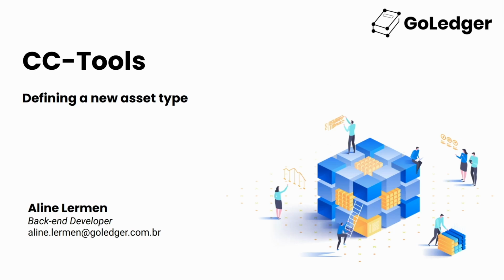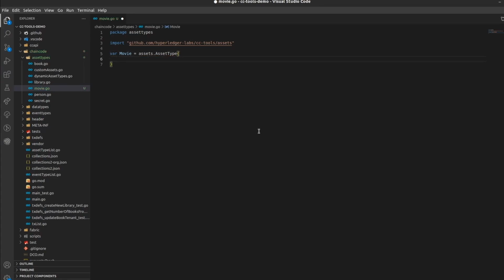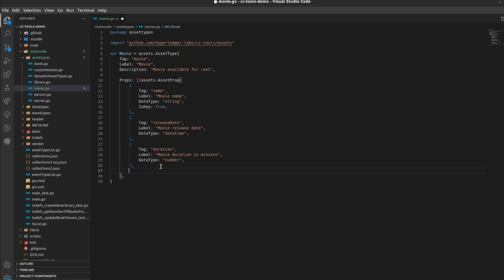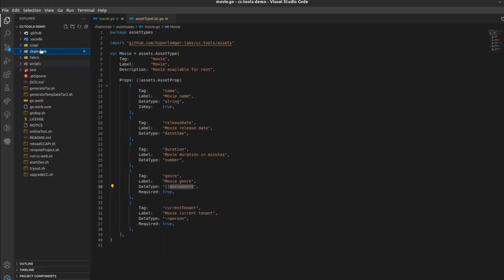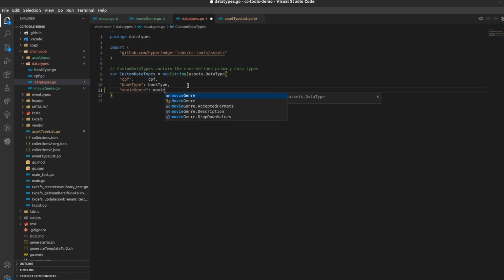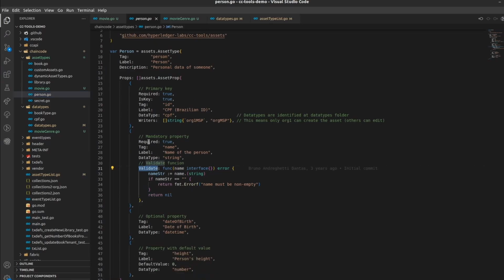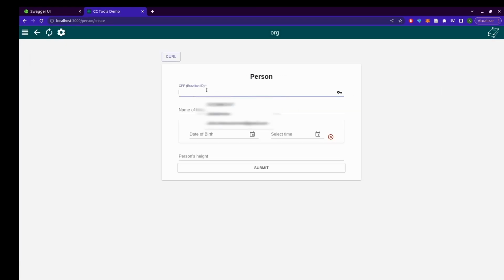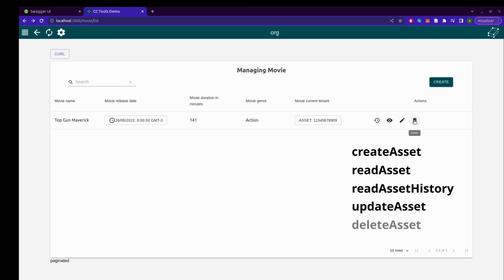Define asset types using Hyperledger Labs CC-Tools for chaincodes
In this video, we explore the most basic building block of a CC-Tools chaincode: asset types. Learn about all the features that this Hyperledger Labs project provides.

GoLedger CC-Tools is an open-source Hyperledger Labs project led by the awesome team at GoLedger and open for anyone looking to develop chaincodes in Go. It implement types and methods that accelerates development enormously.

CC-TOOLS FEATURES
- Management of transaction details - Compatible web service